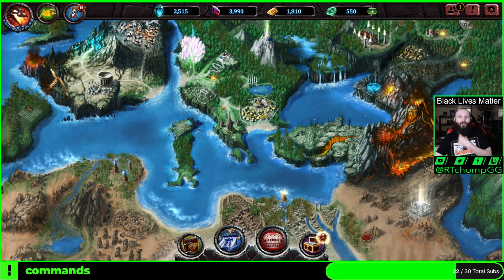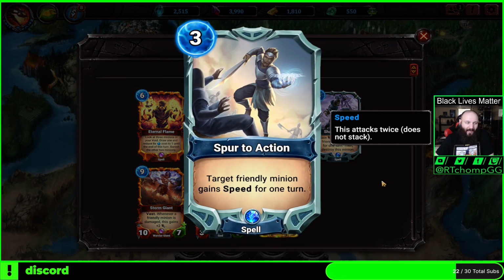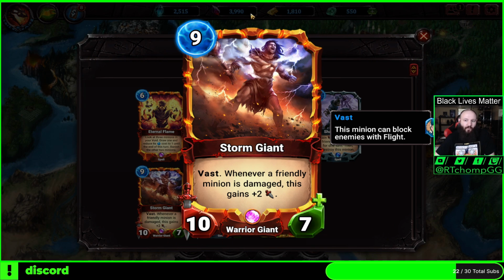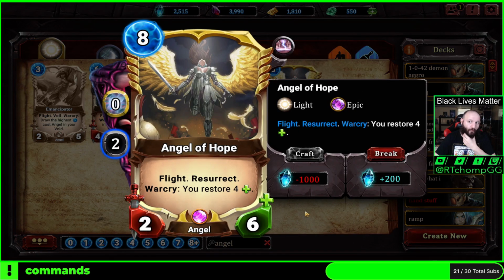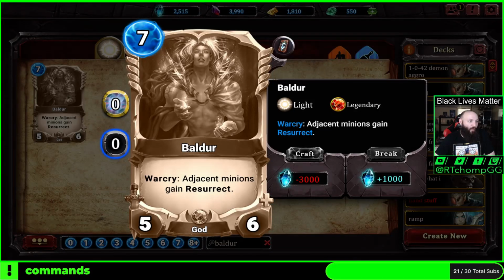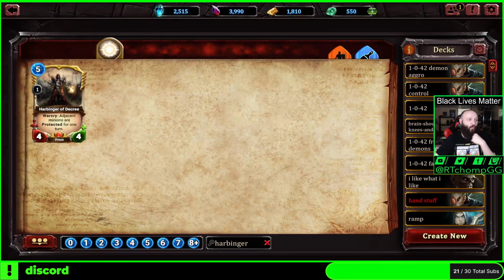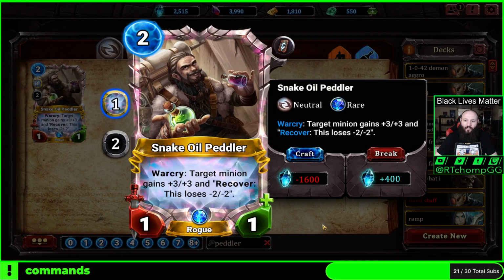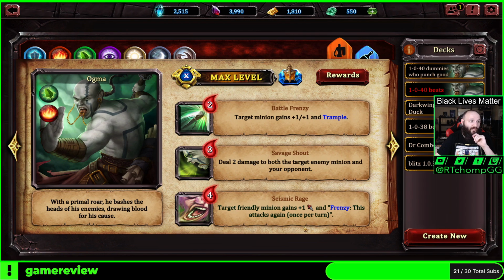[Runestrike] Ragnarok New cards & balance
New campaign, new patch, new cards. Lots of new things in the world of Runestrike so I spent some time breaking down all the changes. Let's jump in!

Thanks for coming by, and Black Lives Matter.

00:00:00 Start
00:00:22 Intro
00:00:54 Eternal Flame
00:02:27 Card Back
00:02:47 Spur to Action
00:06:39 Mimir
00:09:39 Shadow Punch
00:12:47 Storm Giant
00:14:26 Hel
00:18:40 Balance Changes
00:18:52 Ancestral Hero
00:19:51 Angel of Hope
00:23:17 Angel of Vitality
00:25:16 Angelic Megasoul
00:27:05 Baldur
00:28:59 Barbarian & Frenzy
00:31:23 Other Megasouls
00:32:51 Gaulish Chief
00:33:08 Gemini Warrior
00:34:39 Harbinger of Decree
00:35:38 Iron Bull, Kraken, Mars
00:36:03 Nemean Lion
00:38:40 Snake Oil Peddler
00:40:22 Spell Slinger
00:41:30 Zephyr Knight
00:46:39 Seismic Rage
00:46:53 Bull Rush
00:47:36 Chosen One
00:48:20 Curse of Narcissus
00:50:42 Closing